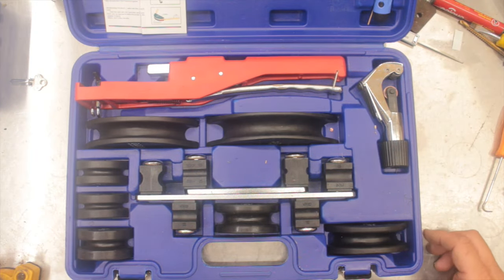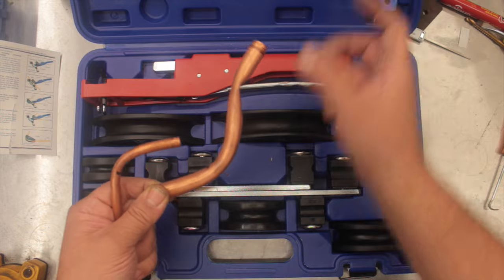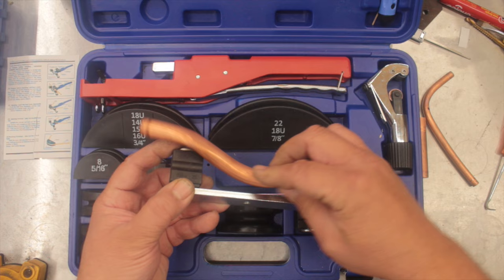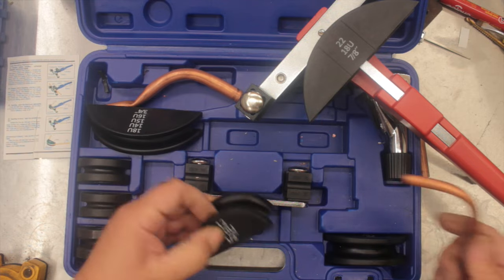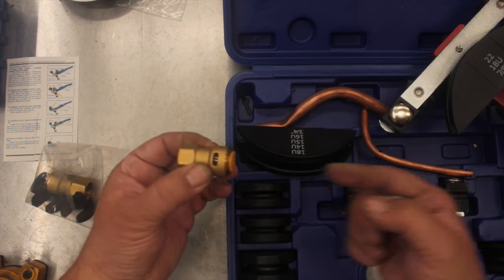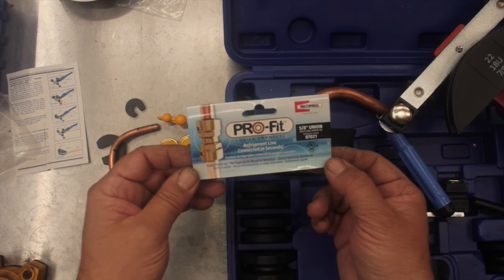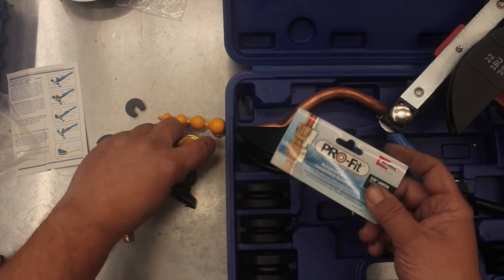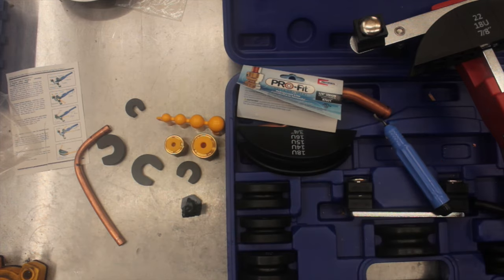Air Conditioning PRO-Fit™ Quick Connect & Pipe bender $80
In this video I will show my new copper pipe bender that has a ratchet action and how to use it, it was $80 and worth it to get the pipes bent, bending the pipes saved me hundreds in labour, and the other new part of this video is for the PRO-Fit™ Quick Connect, they are a game changer for DIY or you trade people that are not perfect at flaring copper of brazing copper.